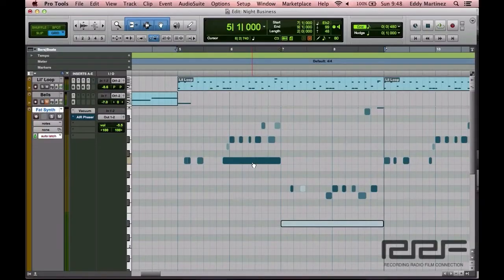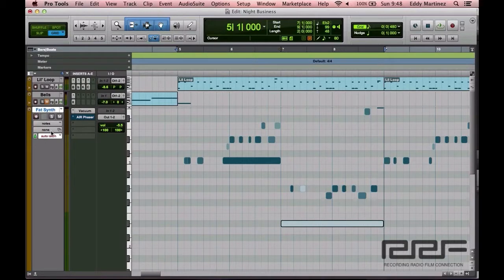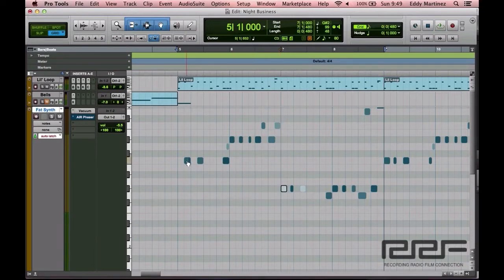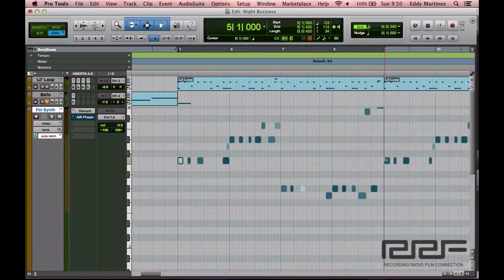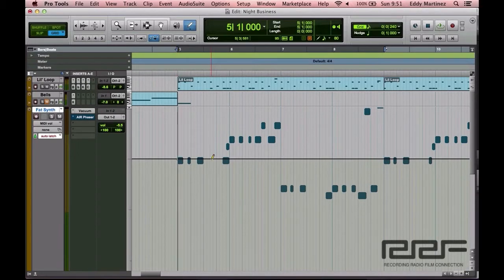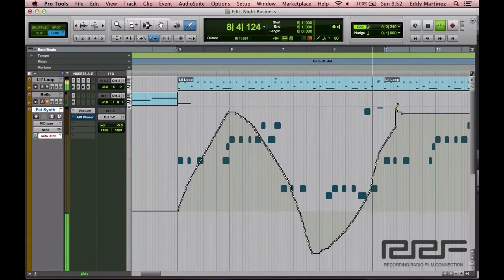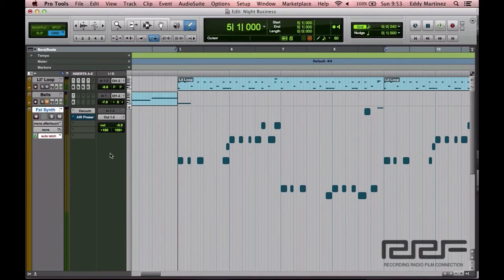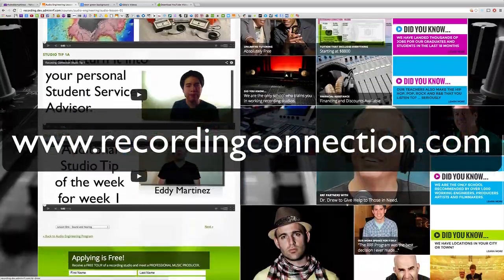Lesson 16 Video 2